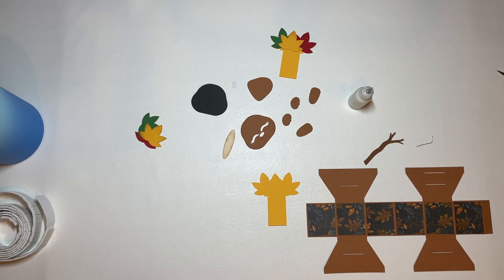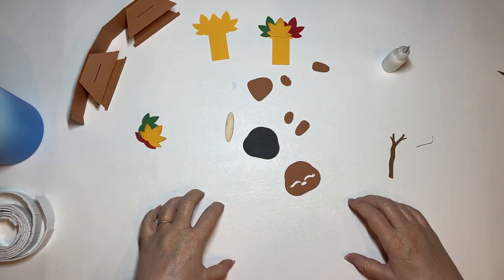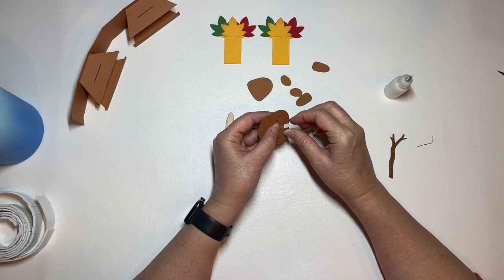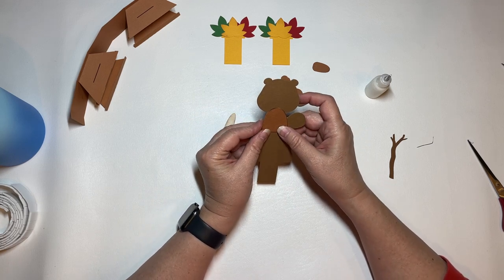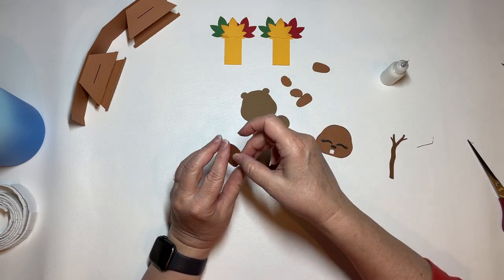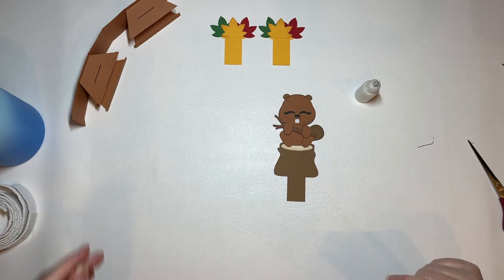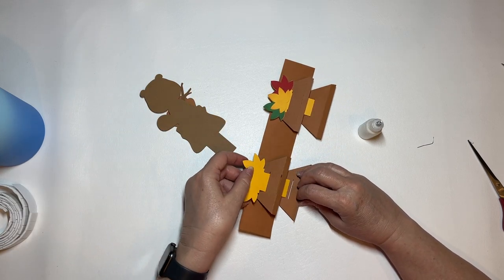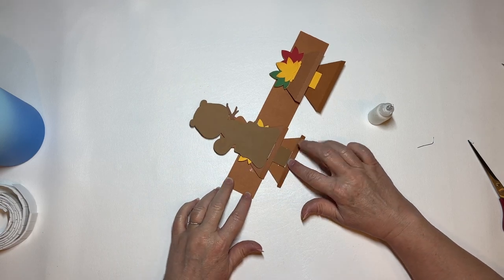Beaver Pop Up Card SVG Assembly Tutorial